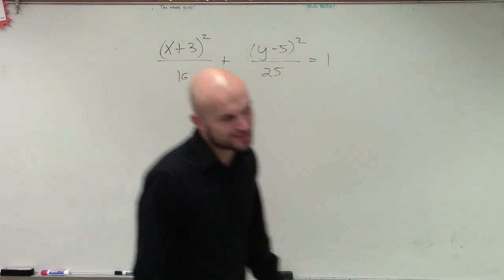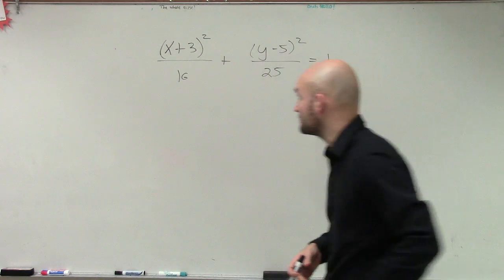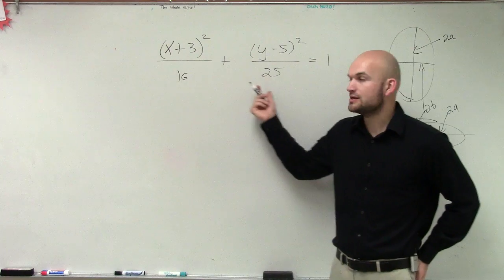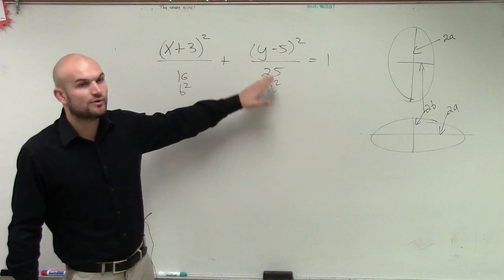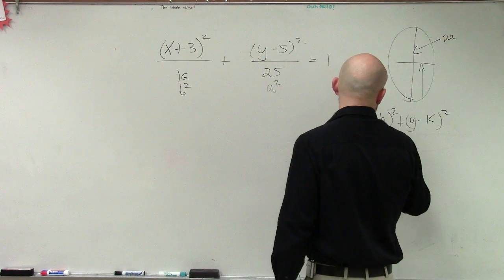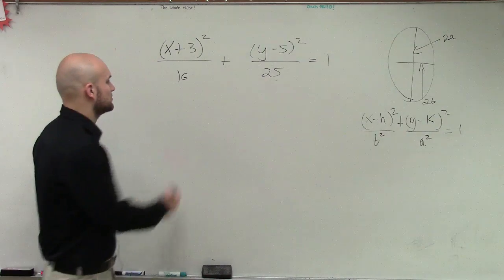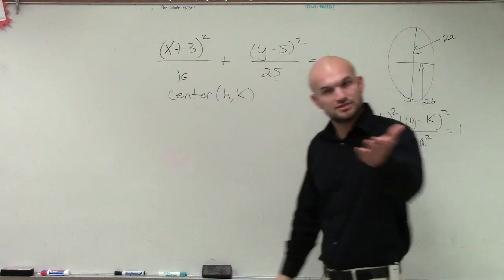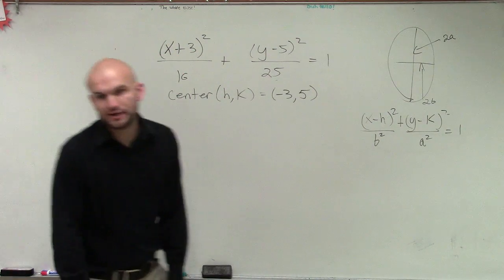When in standard form find the eccentricity, center, foci and vertices of an ellipse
Learn how to graph vertical ellipse not centered at the origin. A vertical ellipse is an ellipse which major axis is vertical. To graph a vertical ellipse, we first identify some of the properties of the ellipse including the major radius (a) and the minor radius (b) and the center. These properties enables us to graph the ellipse.